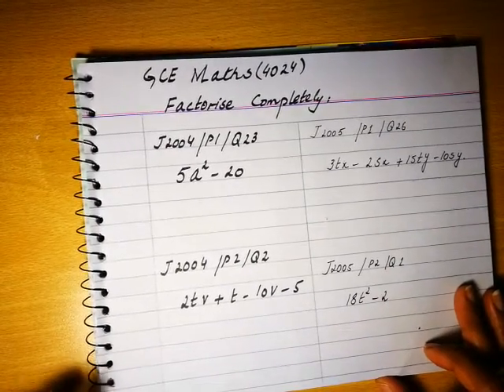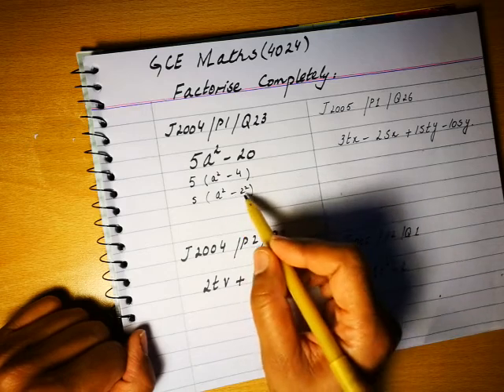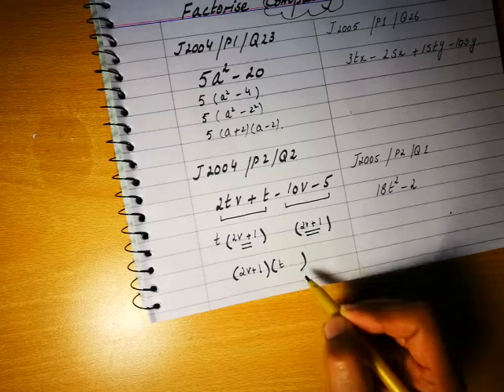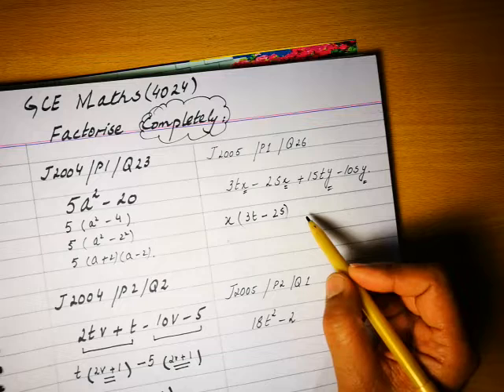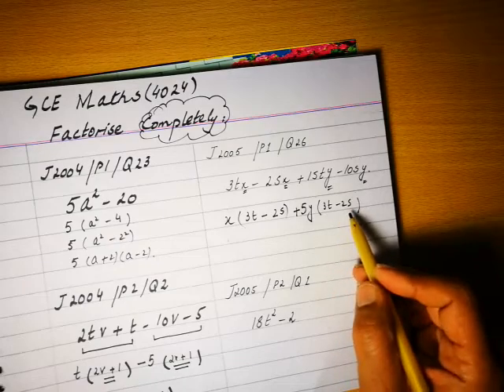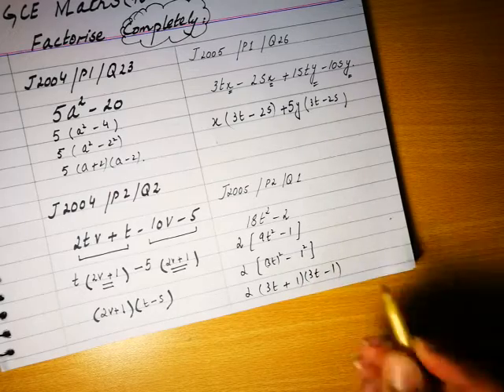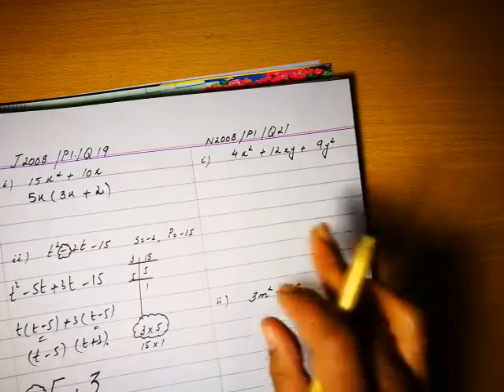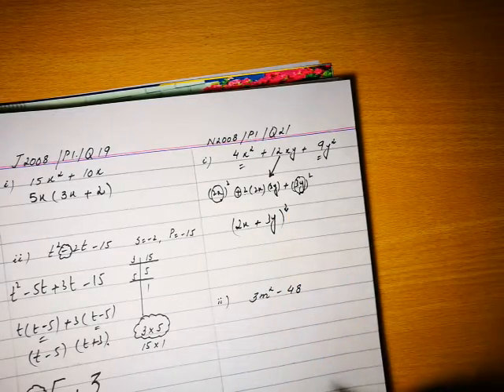Factorisation Q's from GCE